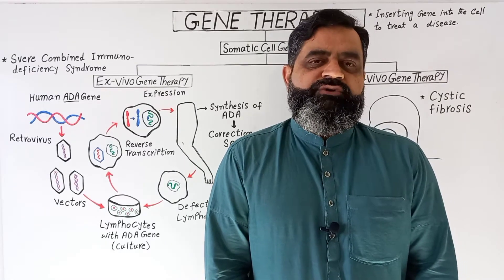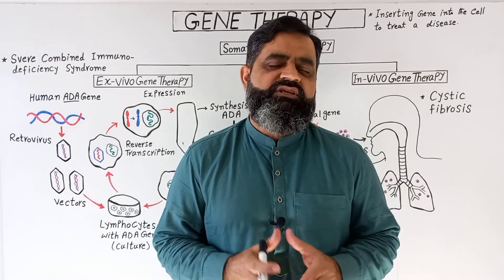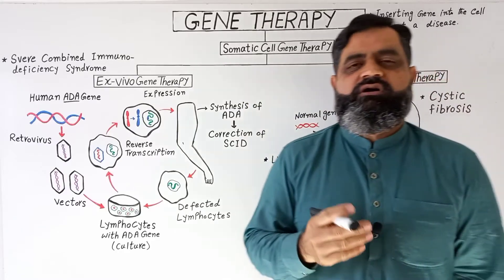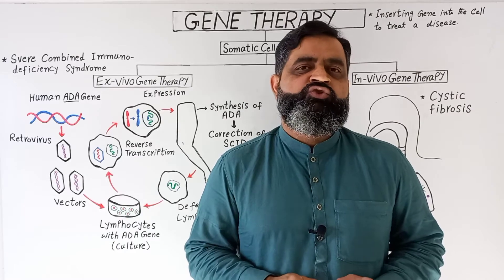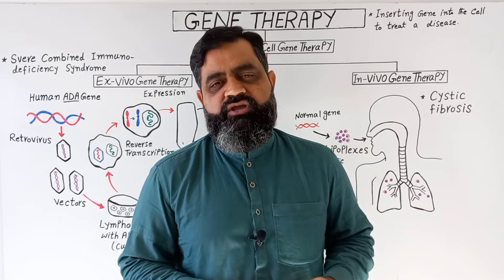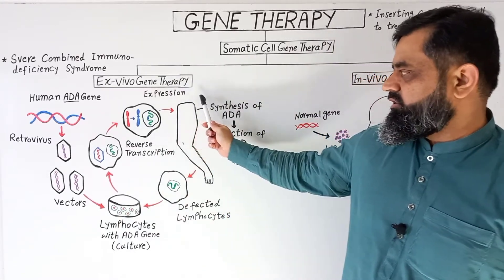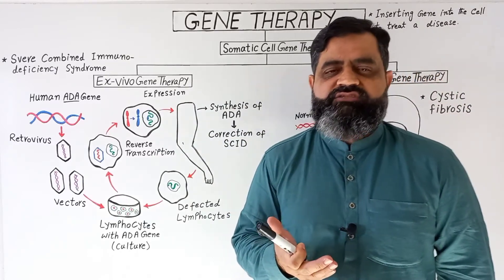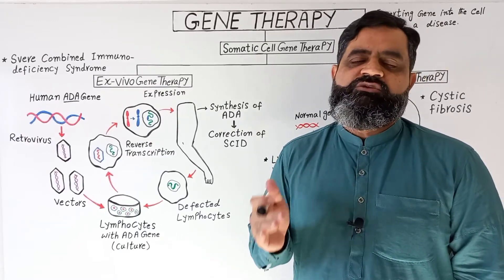Gene Therapy English medium @prof.masoodfuzail| Ex-Vivo Gene Therapy | In-Vivo Gene Therapy